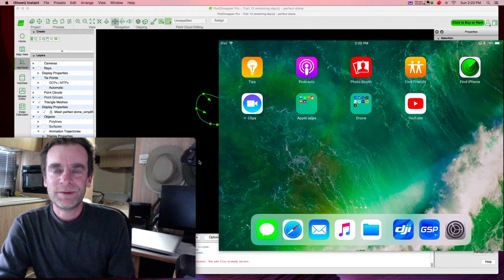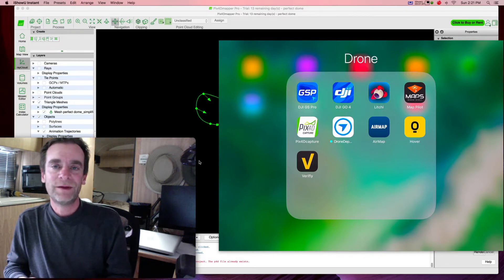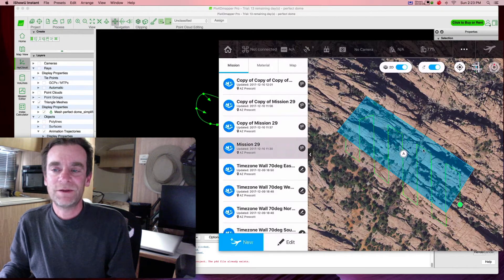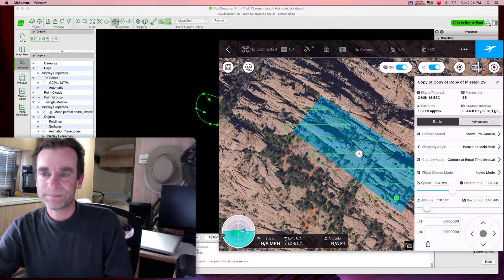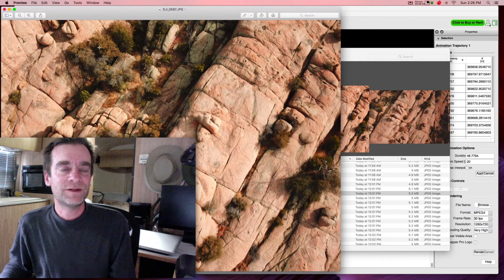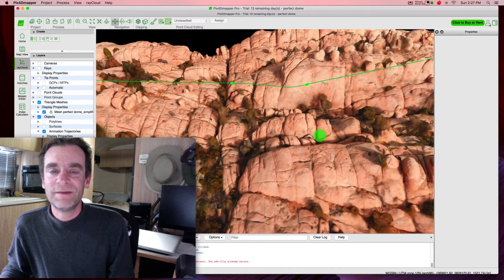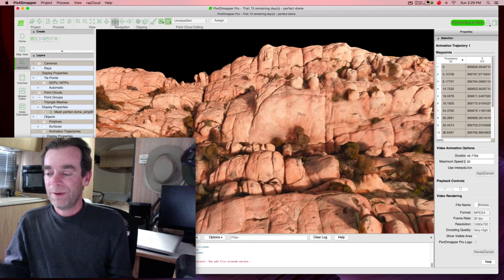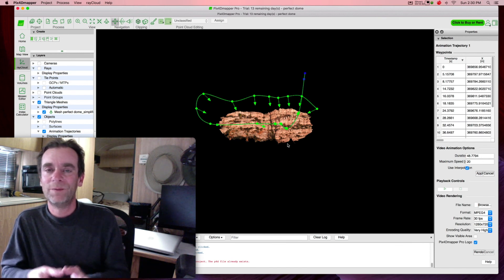Creating a 3D Model in the Granite Dells with a Mavic Pro, DJI GSPro, and Pix4D Mapper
Today's experiment with DJI GSPro and Pix4D Mapper.  After spending a little time in the Granite Dells in Prescott AZ I returned to the Airstream to see how my modeling experiment would work.  The mission was flown with DJI's Ground Station Pro and my Mavic.  I did a "fast" render with Pix4D Mapper on my 21 inch IMac, and even though it wasn't a full render, it showed me that the mission worked out well.

I talk about full time Airstream living here, running a small business from an RV, website design and SEO, outdoor recreation, and now drones as well.